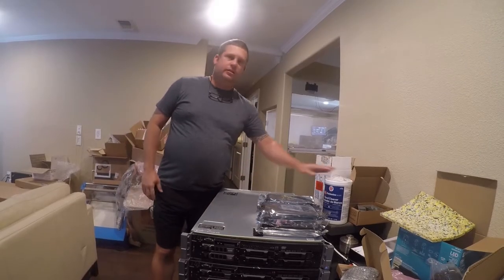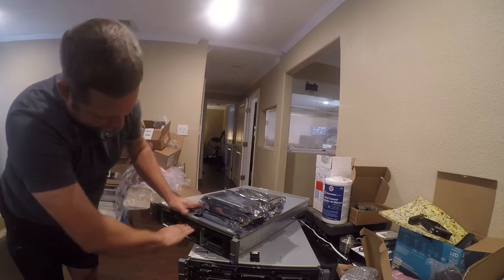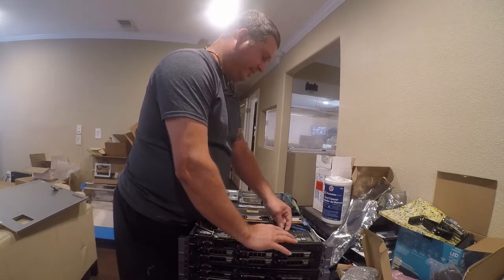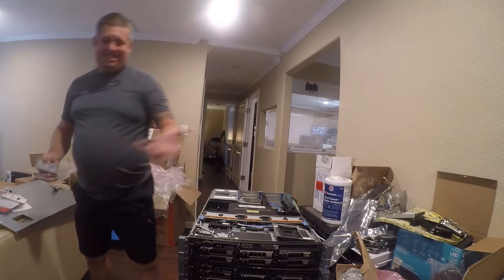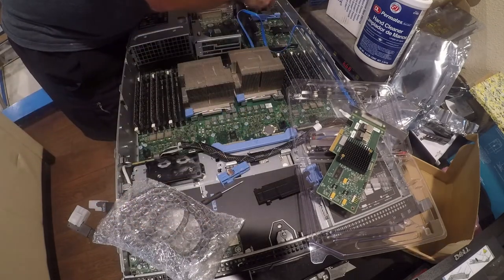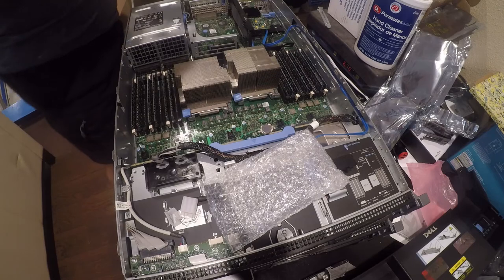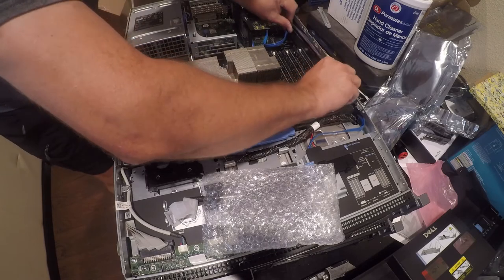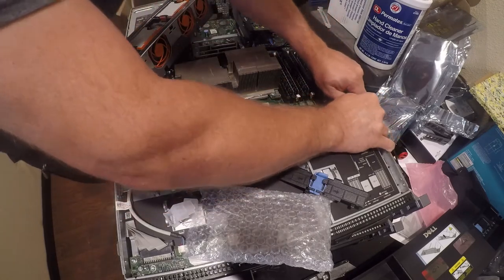FreeNAS: Building a Dell R710 based FreeNAS storage server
This is the first part in a series of videos on my build of a storage server to replace my QNAP TS-239Pro II that has served me for nearly 10 years.  I felt it was time to retire the QNAP and decided to go with FreeNAS.  In this video I install an LSI SAS 9200-8i HBA in IT Mode, 3TB Hitachi SAS 7.2K Near Line drives, and associated cables.  I also add a 120GB SSD in a DVD-style caddy for an OS disk.

In case you need:
Cables (these are 2.5 feet which is long enough)
SSD / DVD Caddy